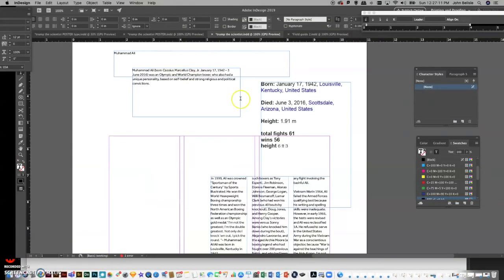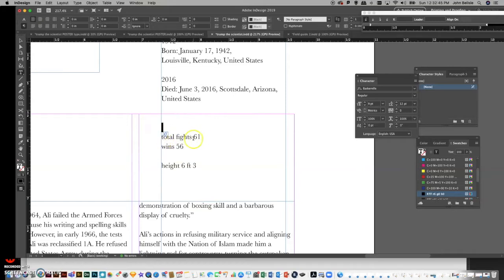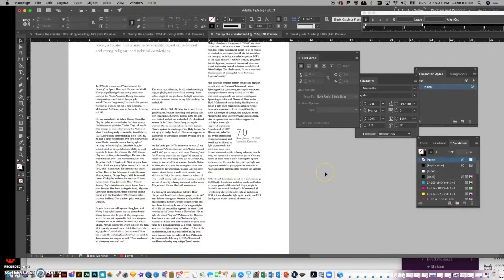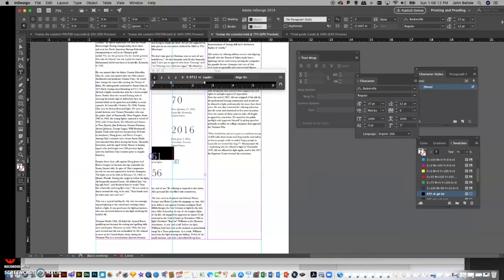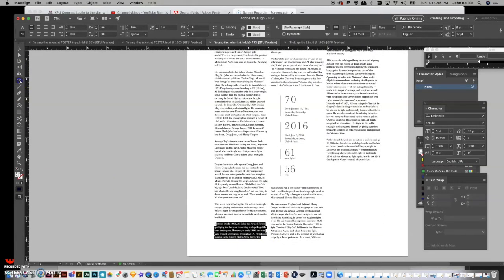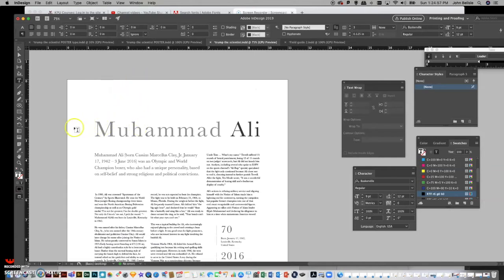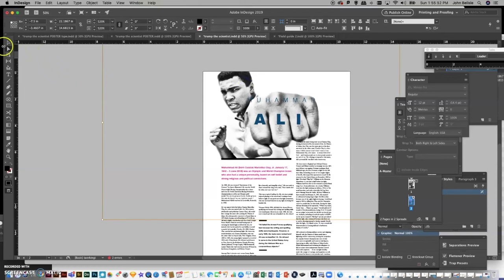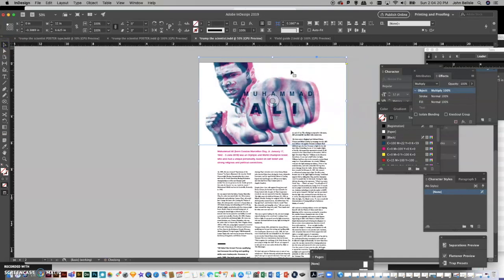Typographic Design 1: In class Ali test